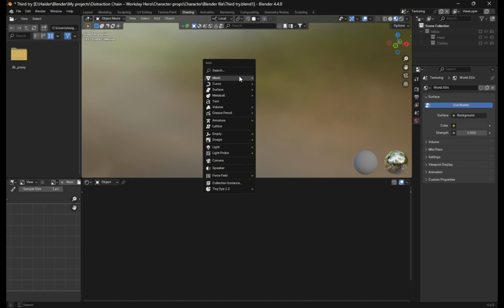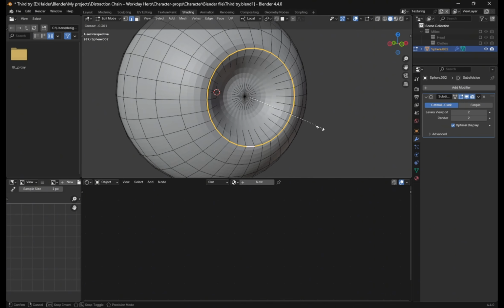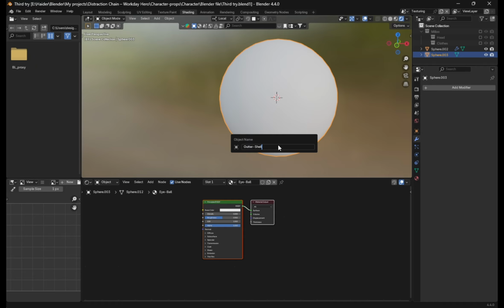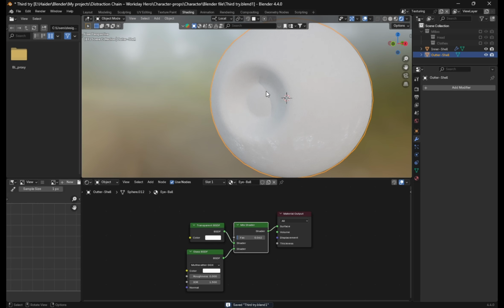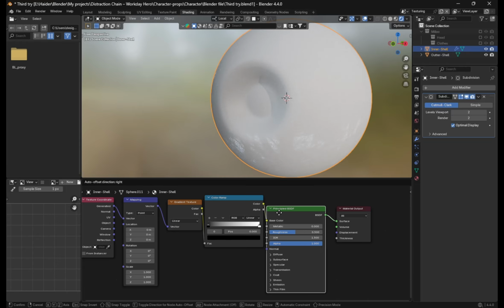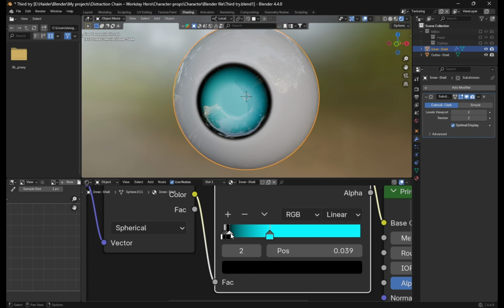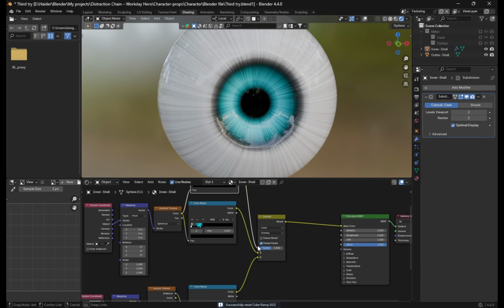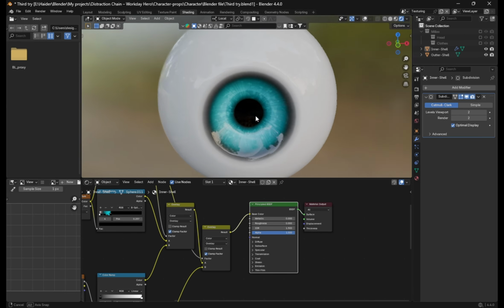Blender Artists Are Using THIS Trick For REALISTIC Eyes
In this tutorial, I’ll show you how to create fully procedural stylized eyes in Blender using Eevee. This setup is simple, flexible, and production-ready, and it also works perfectly in Cycles.

We start by modeling the eye from scratch and then move into creating a realistic yet stylized eye shader using only procedural nodes. No textures, no add-ons—everything is done directly inside Blender using Gradient, Voronoi, and Noise textures.

Use Code
BW3D

You’ll learn how to build a clean inner and outer eye shell, mix shaders properly, and control reflections, depth, and color using Color Ramps. The best part is that once the setup is complete, you can easily change the eye color and style just by adjusting a few sliders.

This tutorial is perfect for stylized characters, game-ready models, and animation projects, especially if you’re working in Eevee and want fast, high-quality results.

Keep creating and keep improving in Blender.